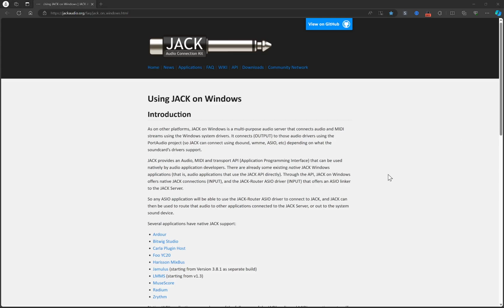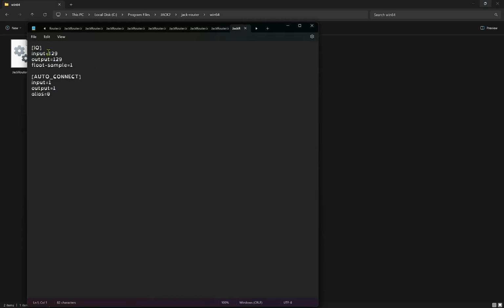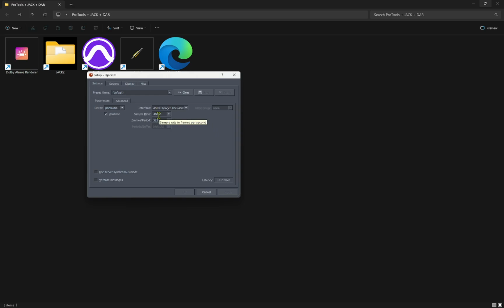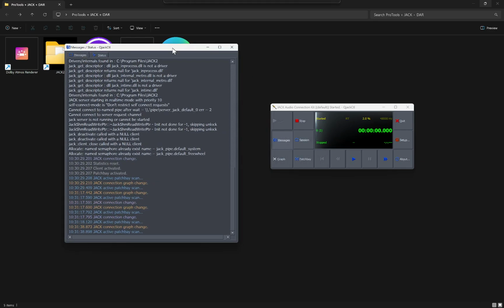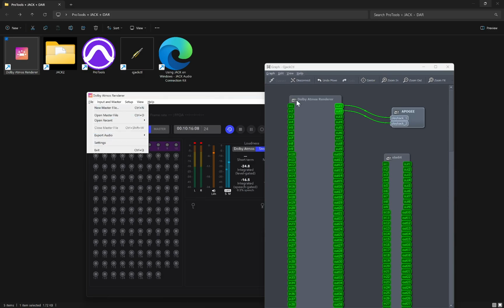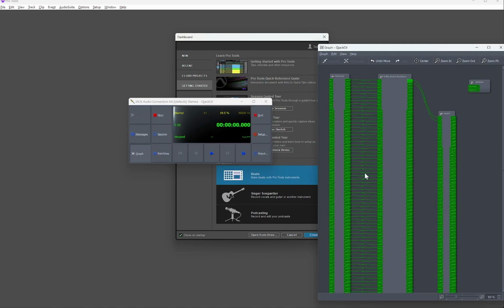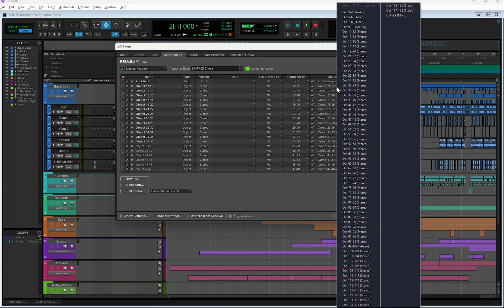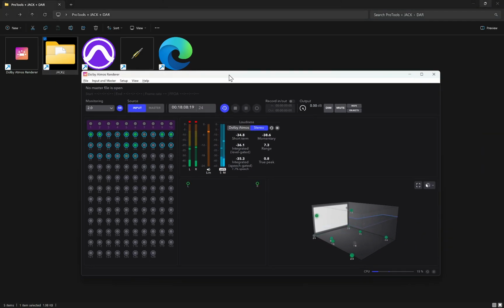Setting Up Jack Audio Connection Kit with ProTools + Dolby Atmos Renderer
Walkhough setting up 129 channels of i/o between ProTools & Dolby Atmos Renderer via Jack Audio Connection Kit (JackRouter ASIO)